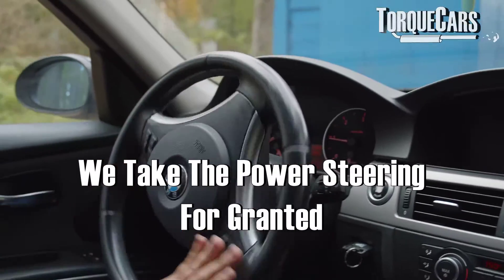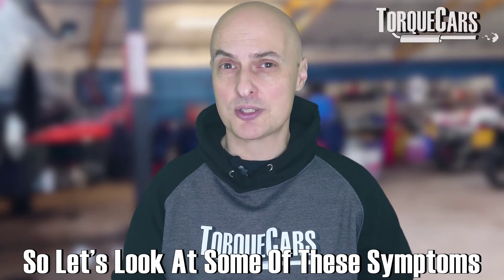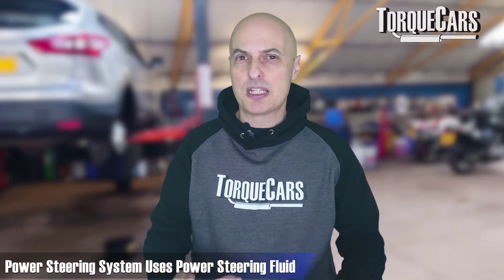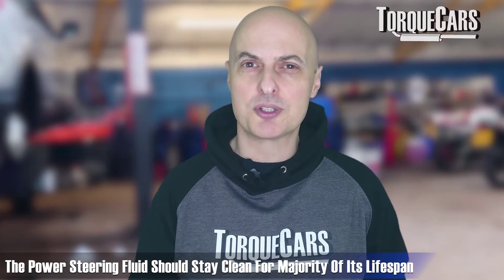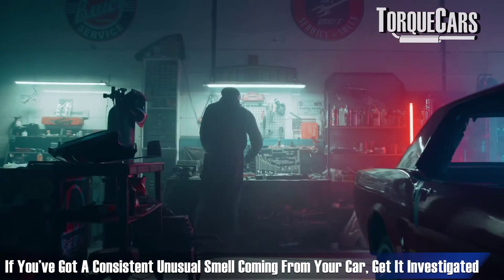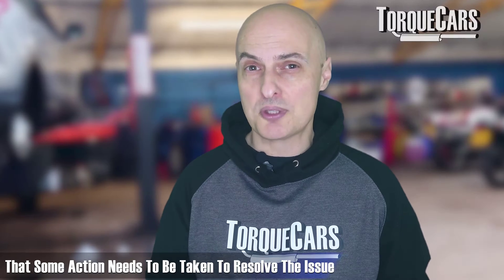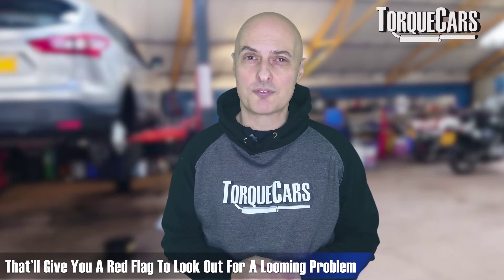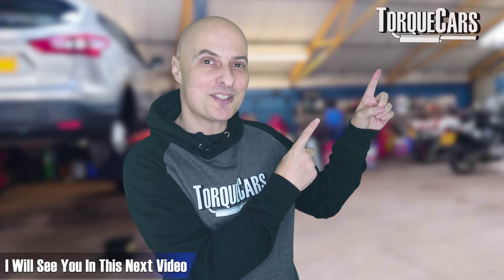Is Your Steering Giving You the Cold Shoulder? Diagnose Power Steering Woes Like a Pro!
Grinding, whining, sluggish turns? Your power steering might be throwing a tantrum! But don't panic, grab your mechanic's hat and watch this video to diagnose the culprit like a boss.

Power steering systems do vary, most will have a hydraulic assisted steering pump but common symptoms often apply to all types of system even pure electric only motor assistance (EV's for example), and spotting problems early can save a lot of money and inconvenience by allowing you to sort the problem before it becomes a major issue.

We'll cover:
Common symptoms: Stiff steering, strange noises, leaks, and more. We'll show you what to listen and look for.Those common power steering problems often start off with simple symptoms that are fairly easy to spot.

Like most things tracking them down early on can save a great deal of money when you can get them sorted before they have had a chance to escalate.

DIY detective work: Simple checks to narrow down the suspects, from low or degraded ATF fluid to worn-out parts. ️‍♀️

Bear in mind that some cars offer more power steering assist at slower speeds to aid parking and things can tighten up when driving at higher speeds to improve driver feedback and control, some may flag this up as a problem but a quick look at the manual would reveal this is working as designed.

Most steering symptoms are obvious from hard to turn, intermittent assist, less assist than before, or noises or smells. Fluid leaks are also an obvious warning sign to watch out for.

Knowing when to call in the pros: Some issues require special tools and expertise. We'll help you decide when to hand over the wrench. ‍

Bonus: We'll also discuss different types of power steering systems and offer general maintenance tips to keep your steering wheel happy and healthy.

By the end of this video, you'll be able to:

Confidently diagnose basic issues and determine abnormal power steering behavior.
Save time and money by knowing when to DIY and when to seek help.

So buckle up, grab your screwdriver (and maybe a notepad), and let's get to the bottom of those wonky turns!

0.00 Start
1.09 What Does The Power Steering Pump Do
2.08 Power Steering Fluids ATF
2.26 What Is Power Steering Fluid Designed To Do?
2.40 Power Steering Fluid  Starts To Degrade
3.51 Power Steering Pump Problems Due To Air Bubbles?
4.28 Whining Noises
5.25 What To Do If The Power Steering Is Starting To Fail?